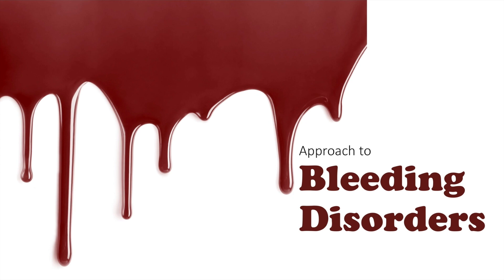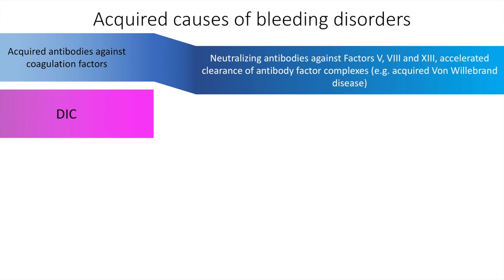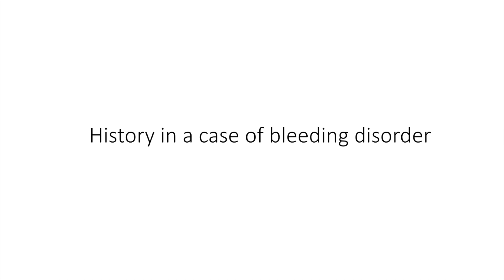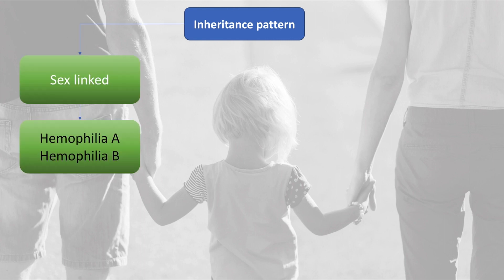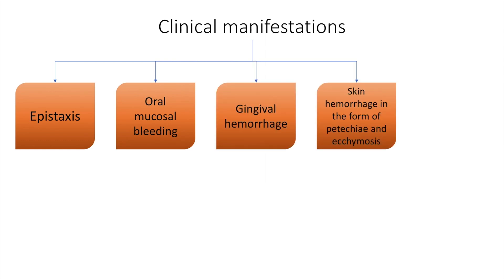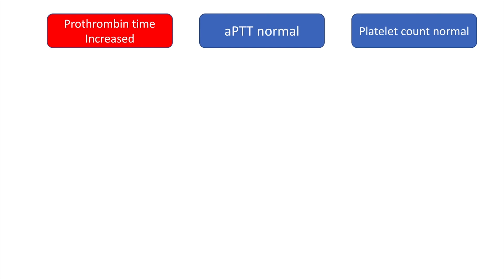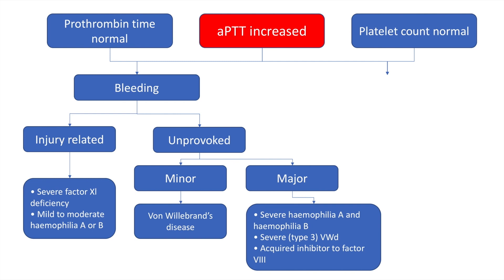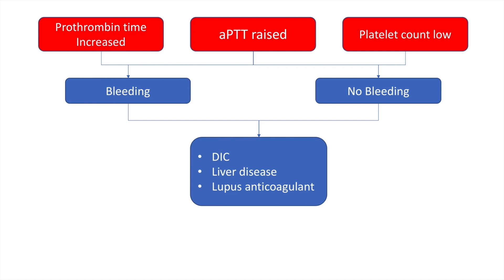Approach to bleeding disorders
A detailed description of the approach to a use of bleeding disorders.
 This presentation includes the causes, history, clinical features and diagnosis of specific bleeding disorders.
These include Haemophilia, DIC, Von Willebrand Disease and others.
The final differentiation is often made on the basis of the Prothrombin Time, activated Partial thromboplastin time and platelet count.